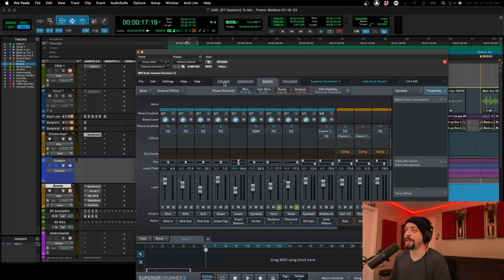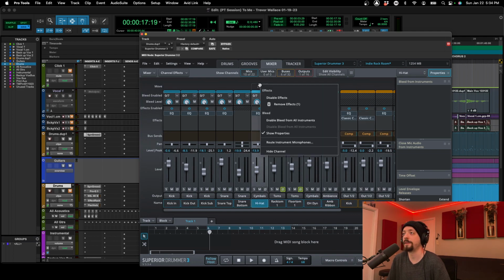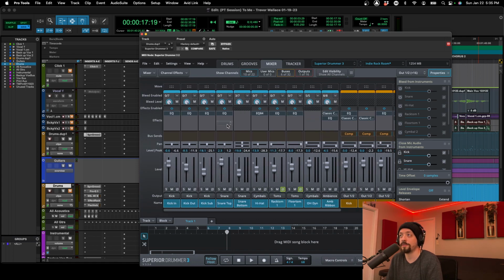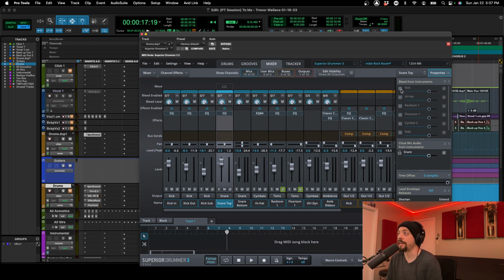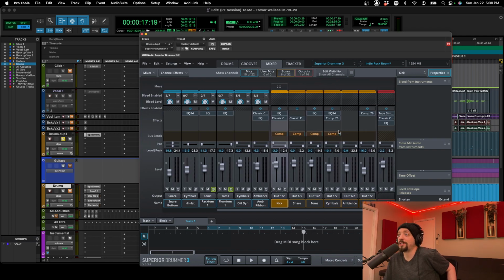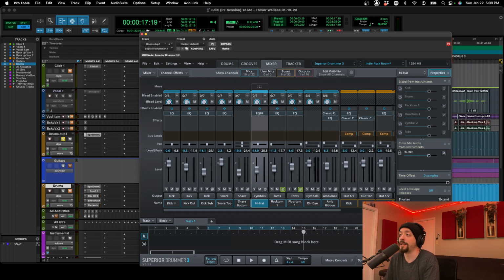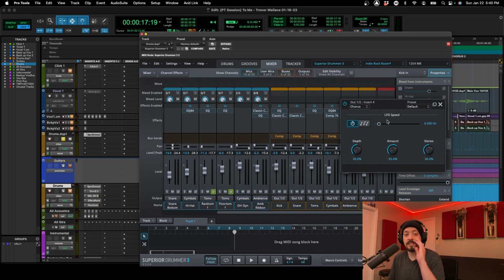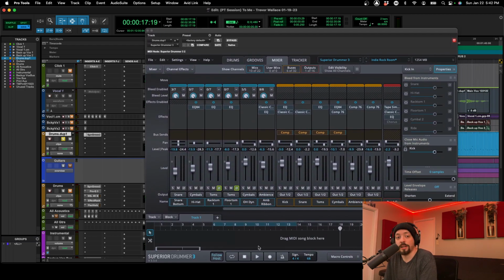Superior Drummer 3 Mixer Tab Overview & Tutorial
In this video we explore how to utilize the mixer tab in Superior Drummer 3 as well as how to use this tab to expedite your workflow. Part 3 of a 4 part series.

I record, mix and master professionally from my studio here in Charlotte NC. If you or someone you know is interested in audio production work of any kind, specifically mixing and mastering- feel free to shoot me a message. I work very closely with my clientele and offer affordable rates without sacrificing quality. Can't wait to work with you!